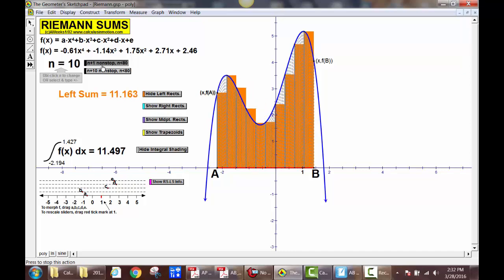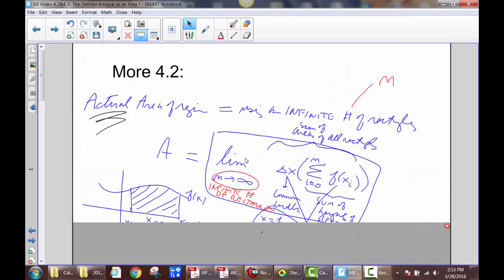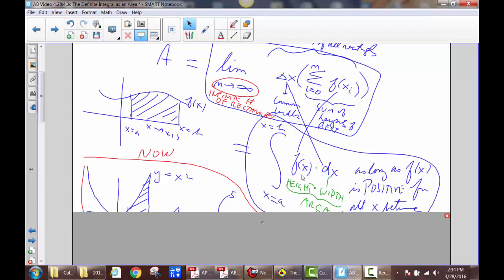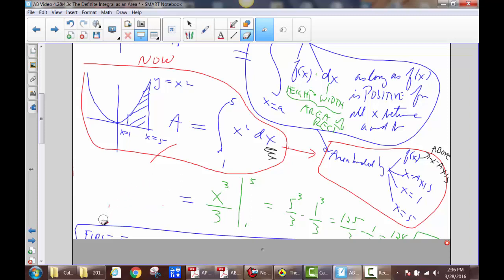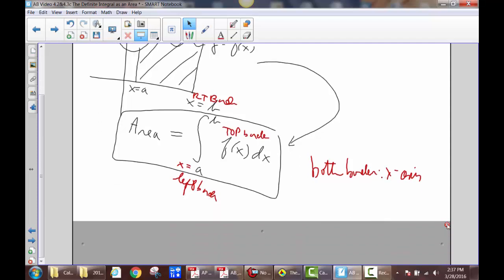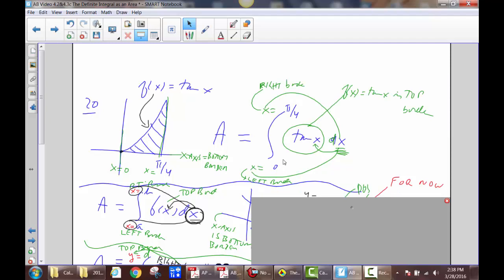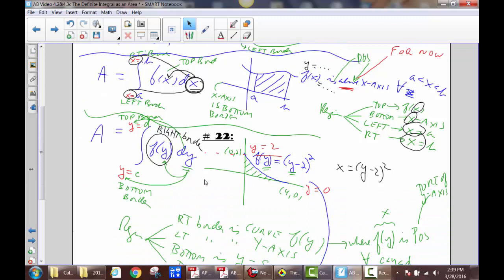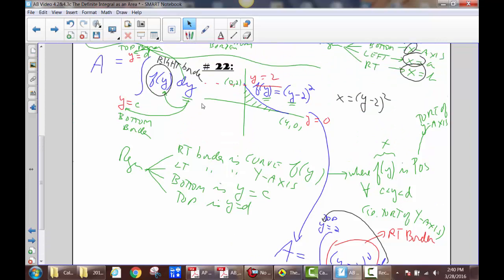Calculus: D INTEGRATION 9: Definite Integrals & Area